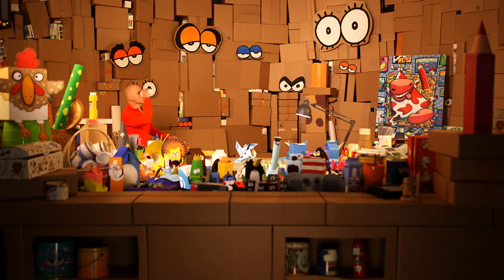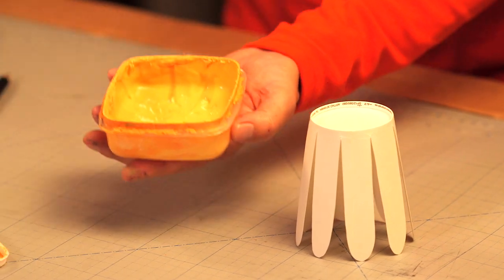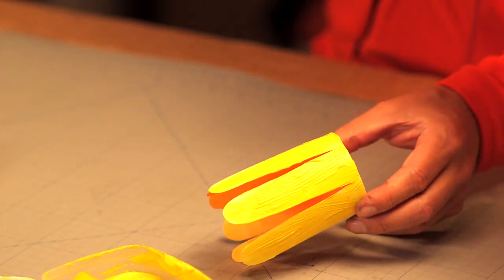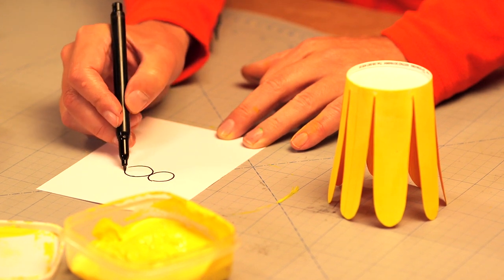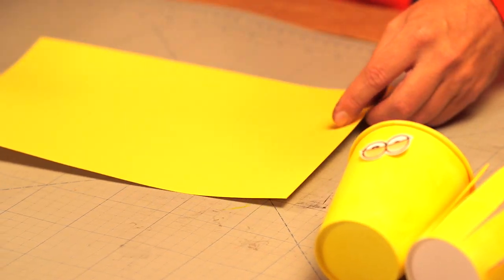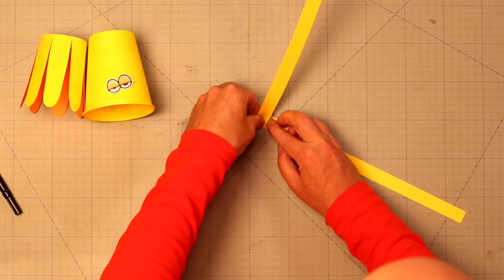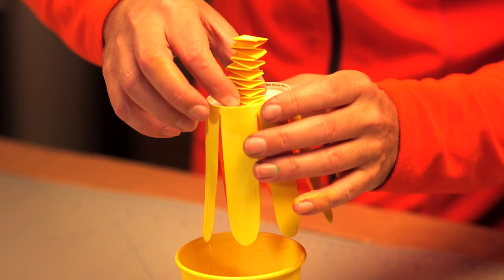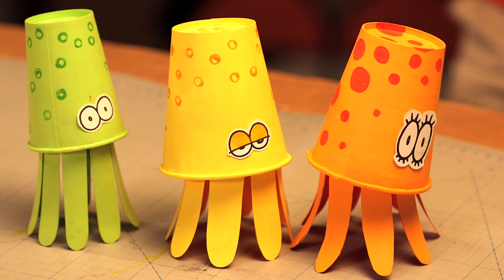DIY Octopus Craft - Paper Cup Animals | Craft Ideas with Paper Cups on Box Yourself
Easy handmade toys for decoration and play! These colorful DIY octopuses from the deep blue sea can be used as room decorations and toys.  Learn how to make the octopus decor with paper cups, paint, paper and glue.

The sea creatures will fit nicely on any desk, cupboard or shelf. You can also pin a hole on top, pull a string trough it and hang them from the ceiling. They are nice handmade gifts and fits well as party and birthday decorations.

Every Friday we upload new DIY videos for kids.